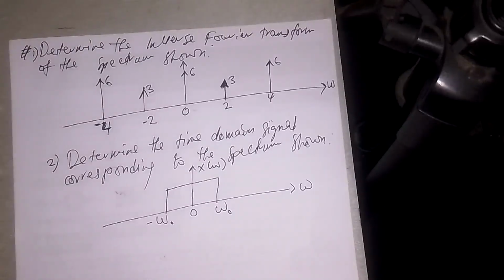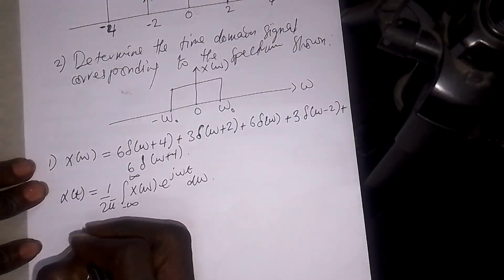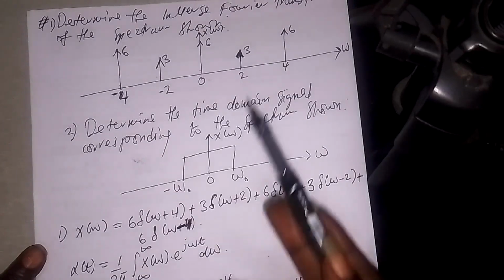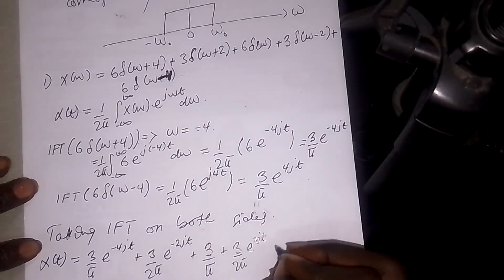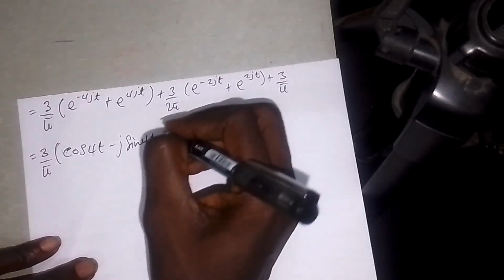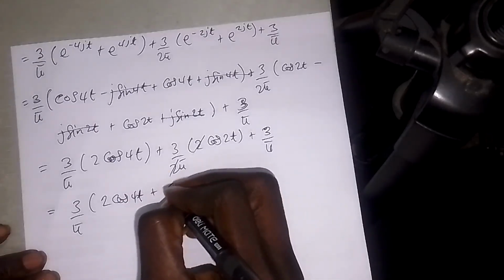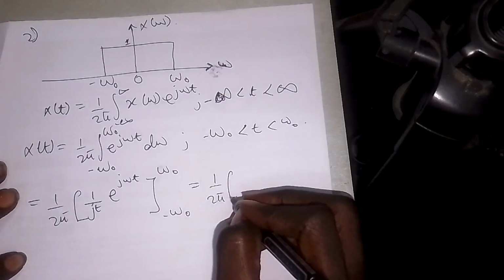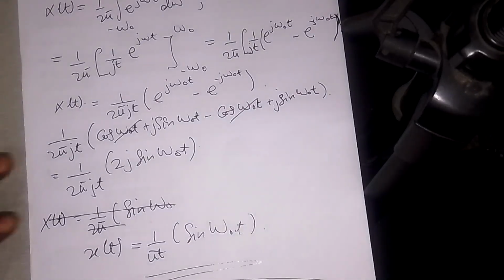Inverse Fourier Transform Problem 3